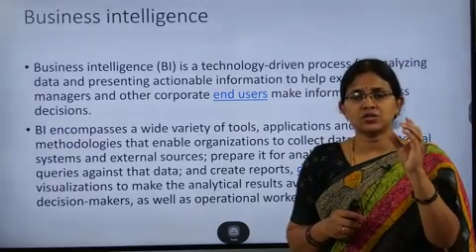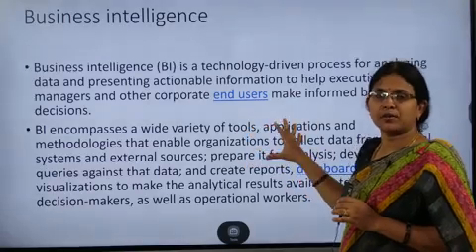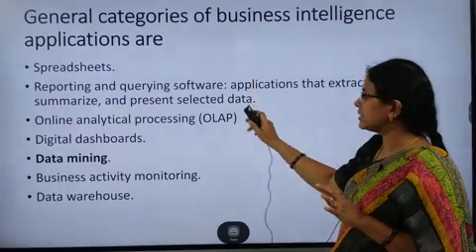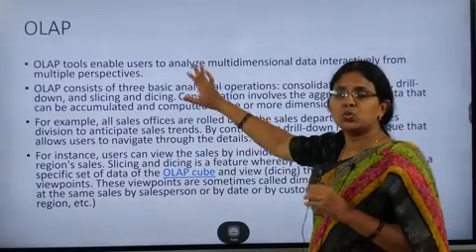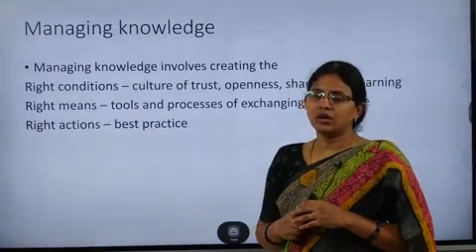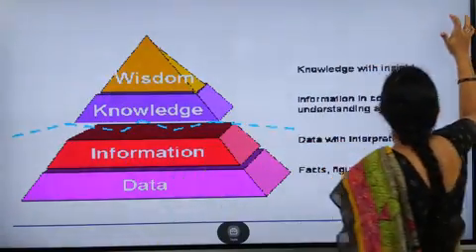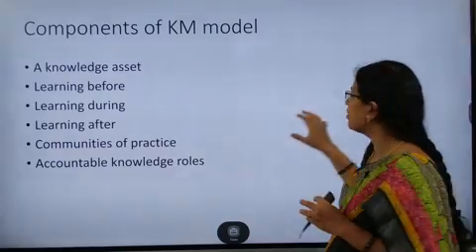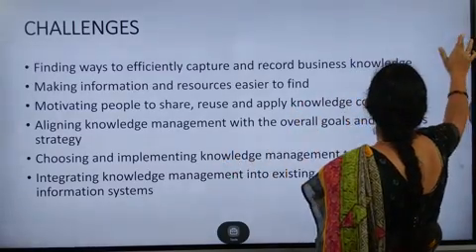BUSINESS INTELLIGENCE & KNOWLEDGE MANAGEMENT SYSTEM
BUSINESS INTELLIGENCE
KNOWLEDGE MANAGEMENT SYSTEMS